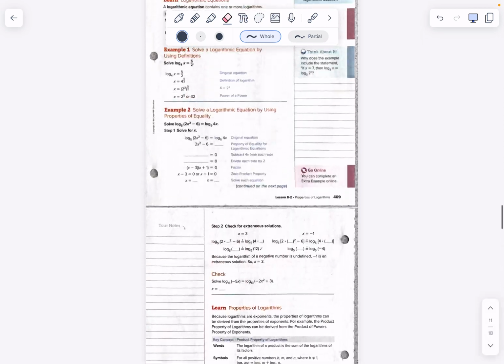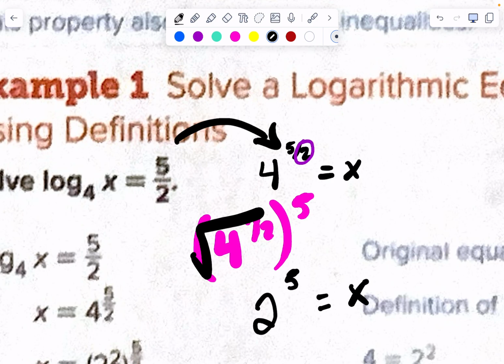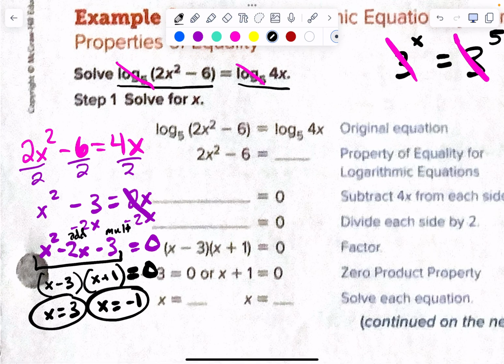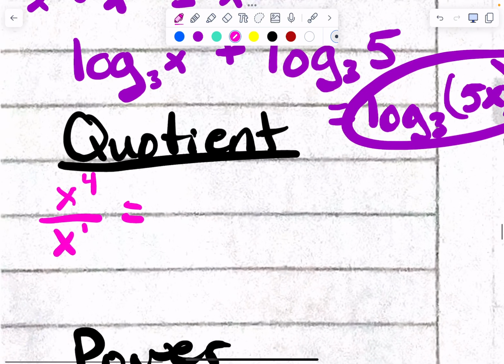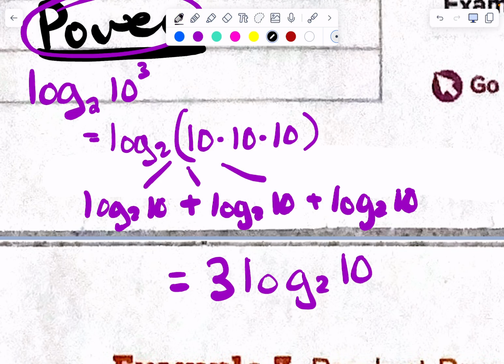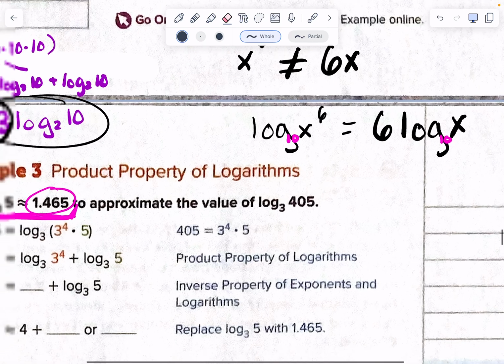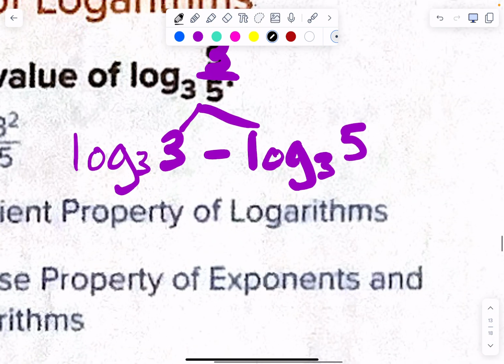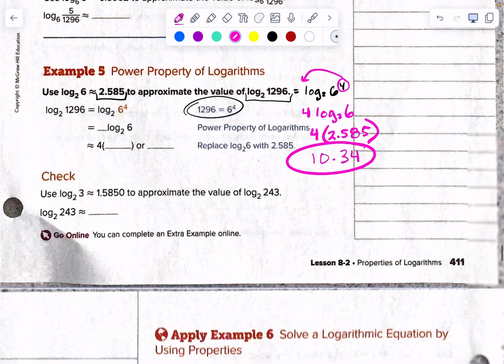Alg II 8.3